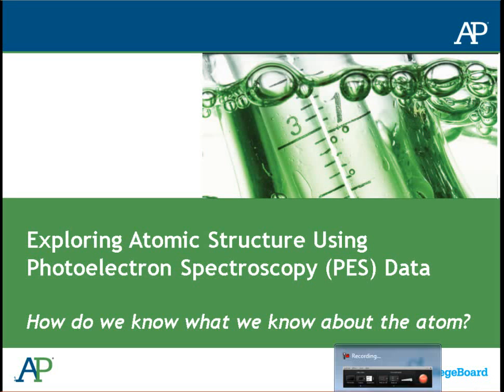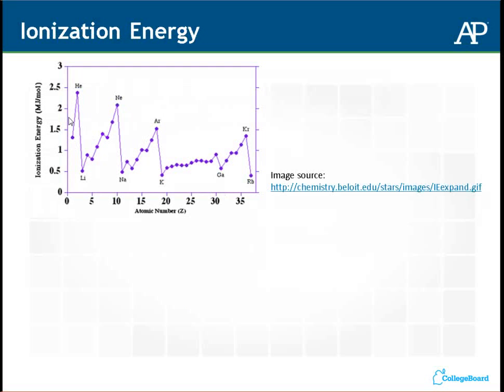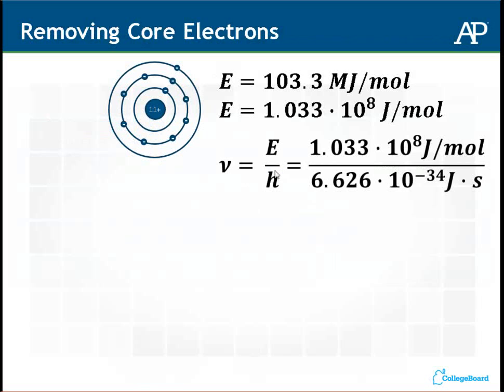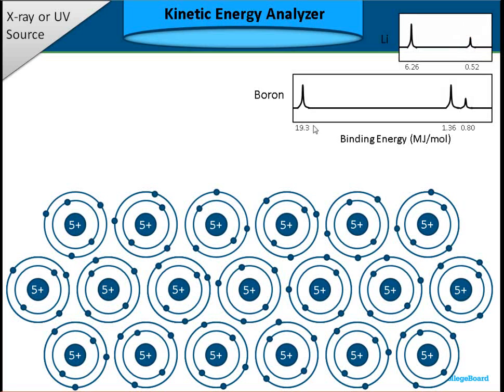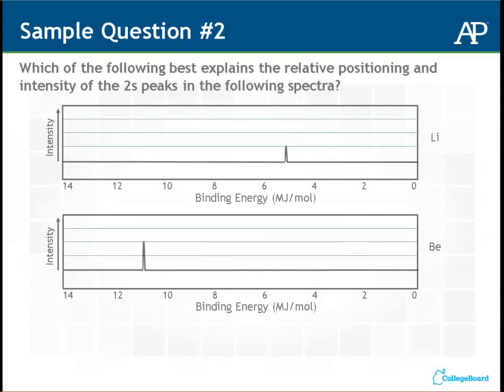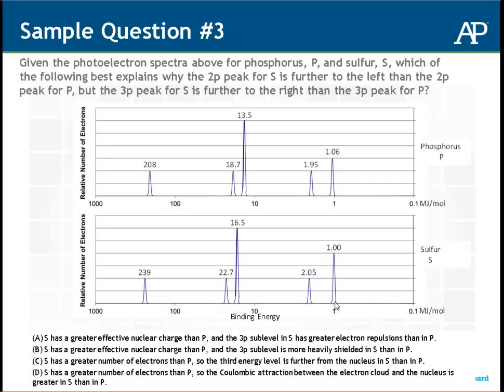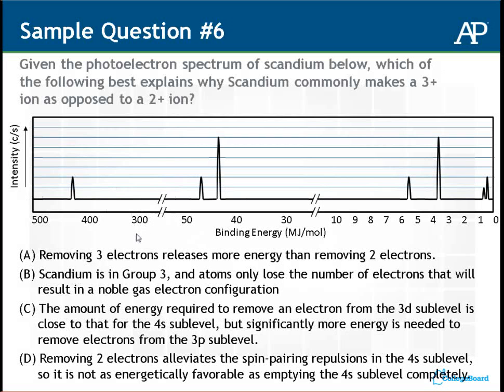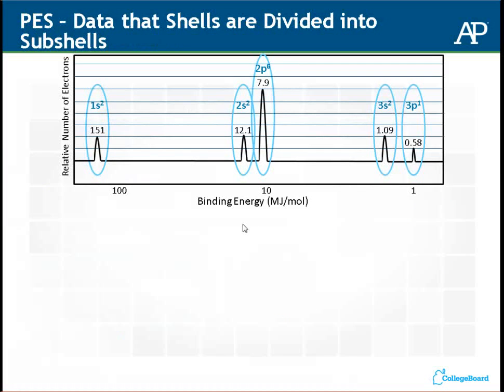APC 1.6 PES 2014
PhotoElectron Spectroscopy (PES) How it works, what it does, and how to interpret.